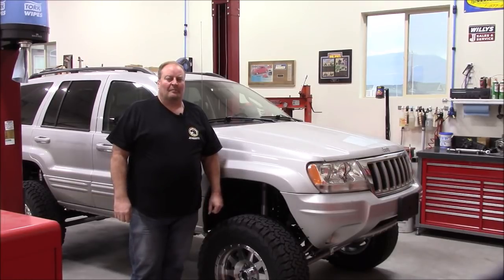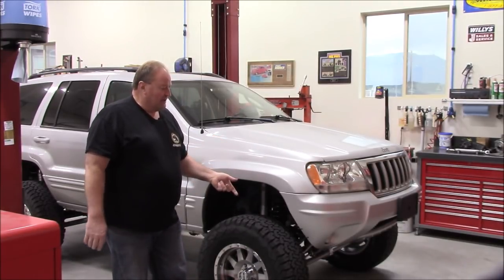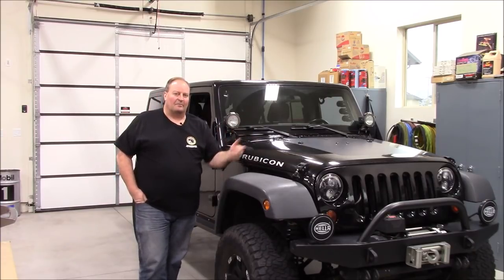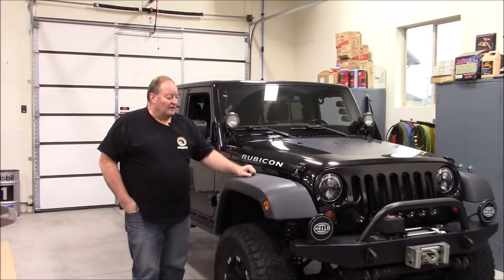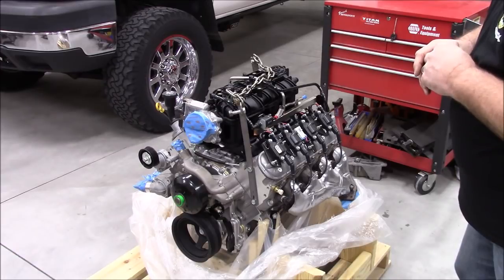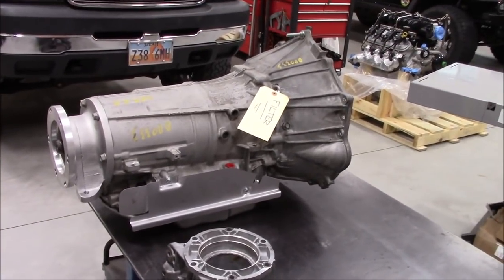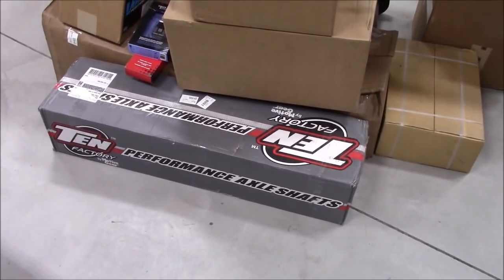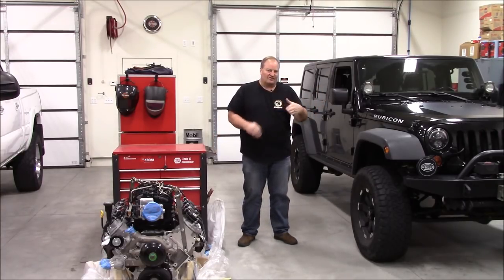Saturday Morning Shop Tour #3 and Next Project Introduction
In this shop tour video I walk around my son's newly completed Jeep WJ build and introduce my next project which will be installing a GM L94 LS engine and 6L80 transmission into my 2011 Jeep Wrangler Unlimited.  Out with the anemic 3.8 liter engine and in with a 400+ HP 6.2 liter engine and six-speed transmission.